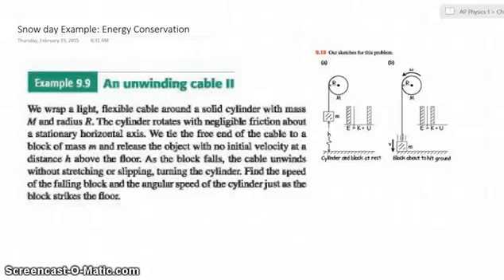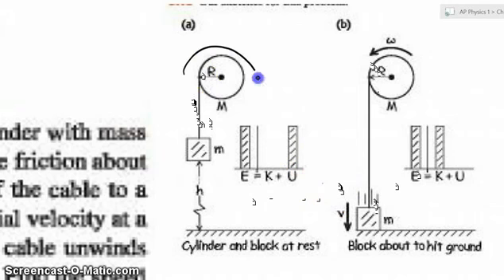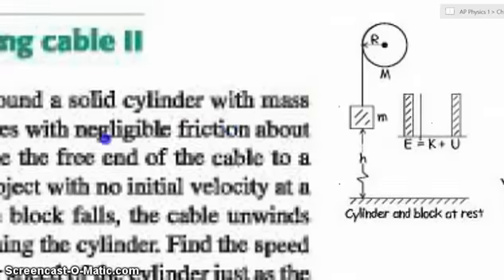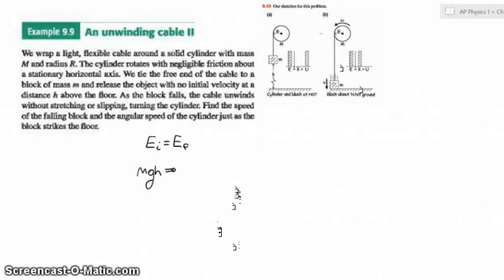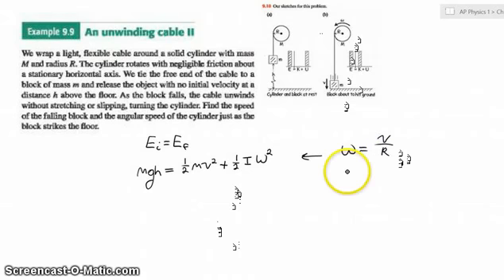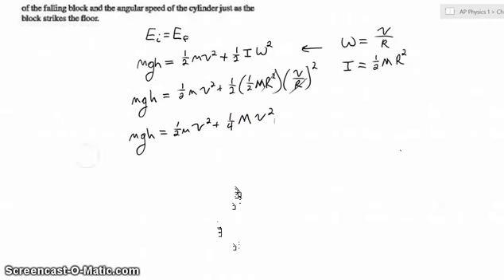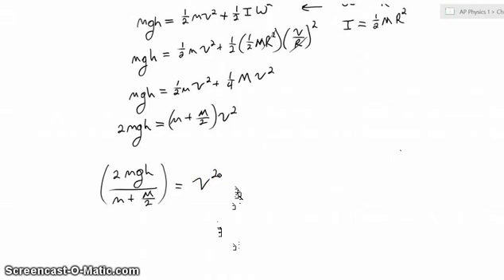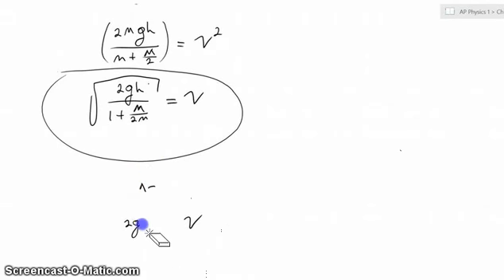AP Physics C: Angular Energy Conservation